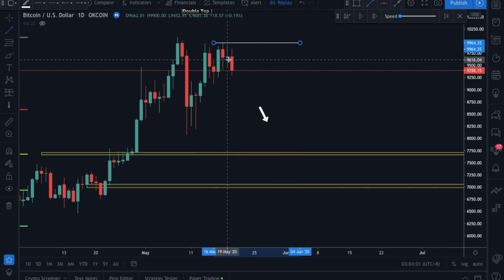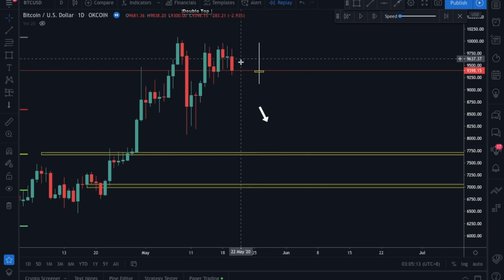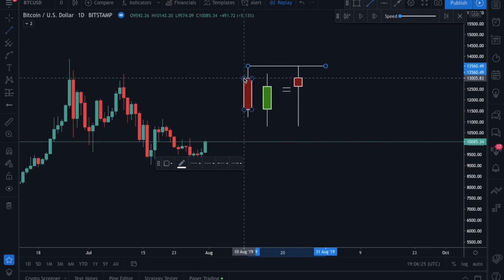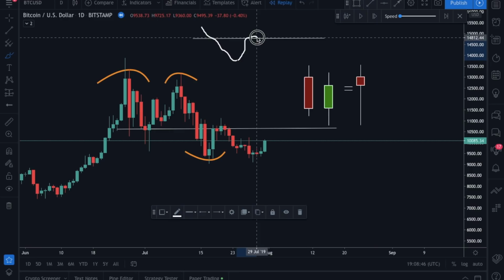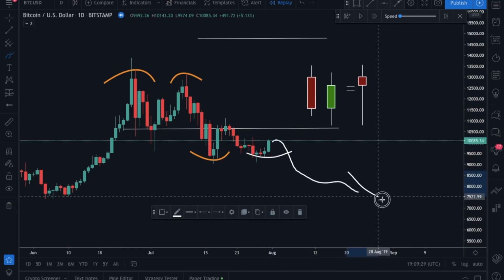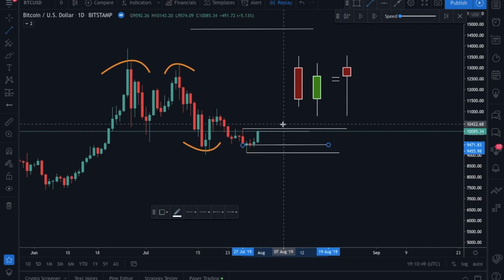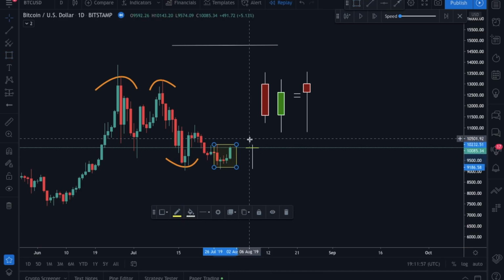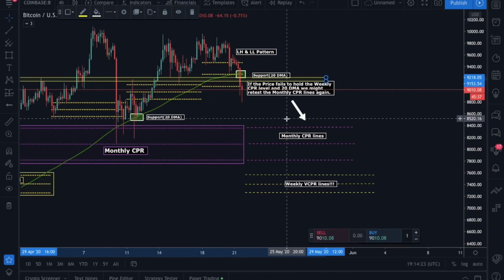EMERGENCY UPDATE!!! NEW PATTERN HAS ARISE IN BITCOIN!!! $7600 BTC FINAL DESTINATION?!!!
Bitcoin trend could be reversing very soon now. The uncertainty in the market has shown its result. Price has started making Lower Highs and Lower Lows now.